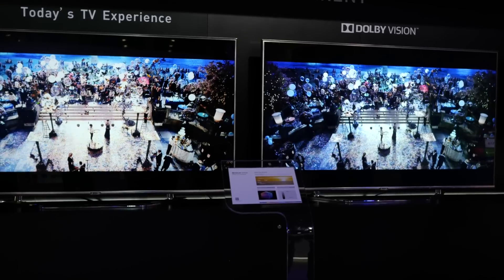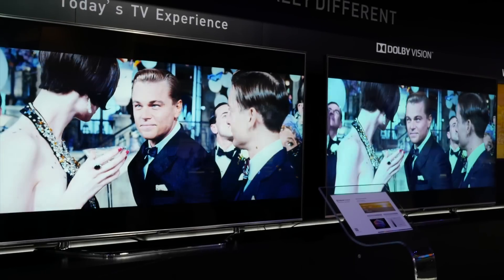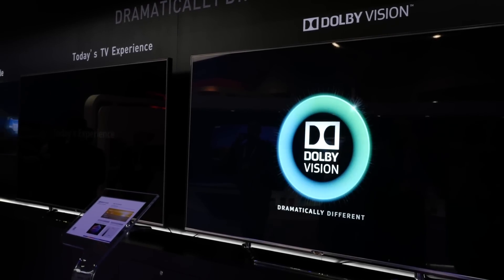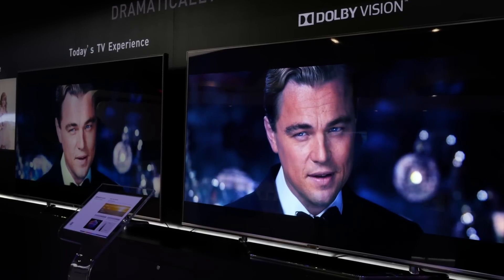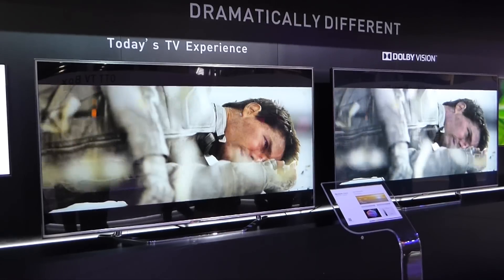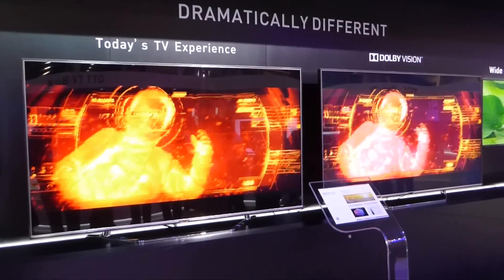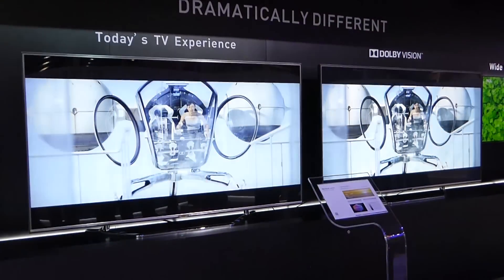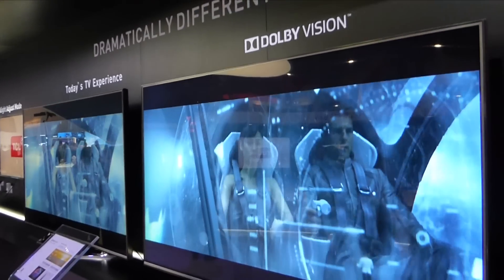CES 2015: Dolby Vision Interview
We interview Roland Vlaicu, vice president, Consumer Imaging Dolby Labs about Dolby Vision high dynamic range technology.